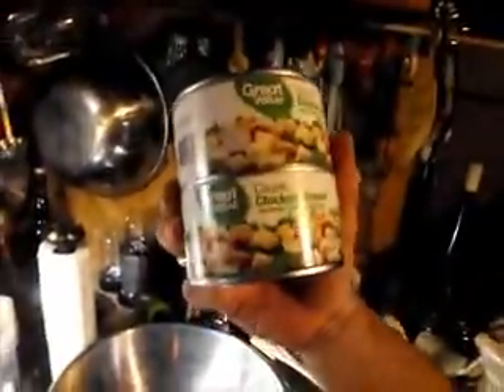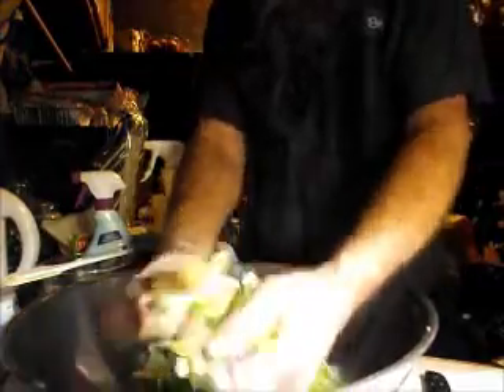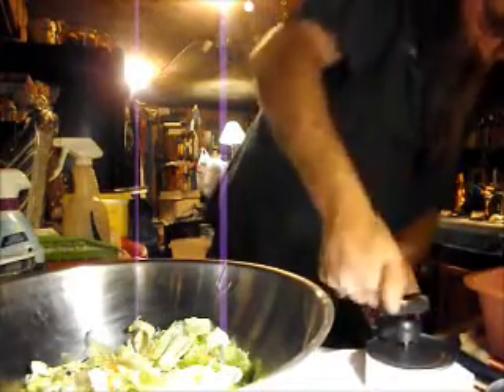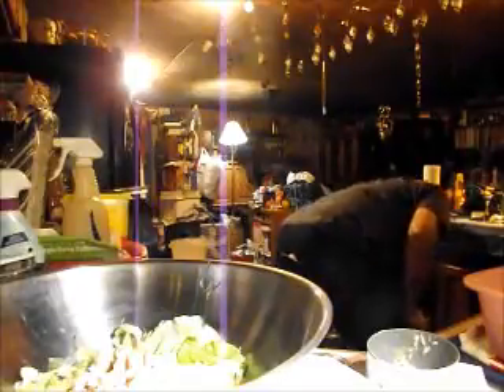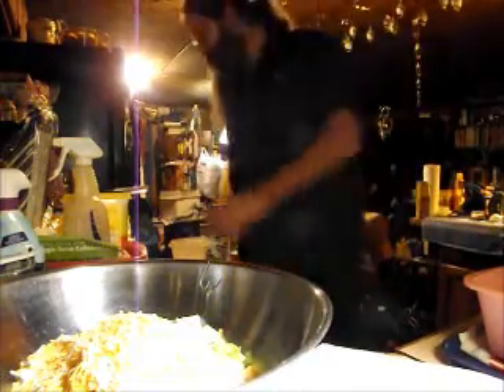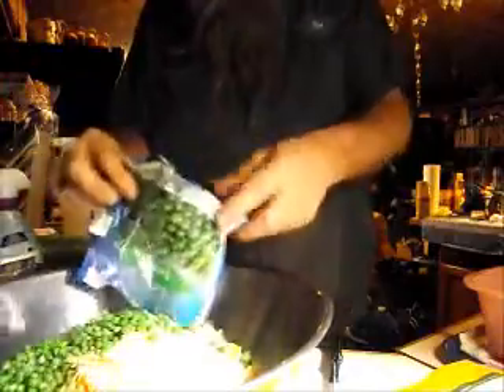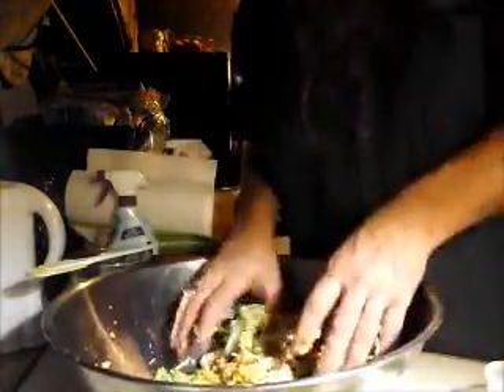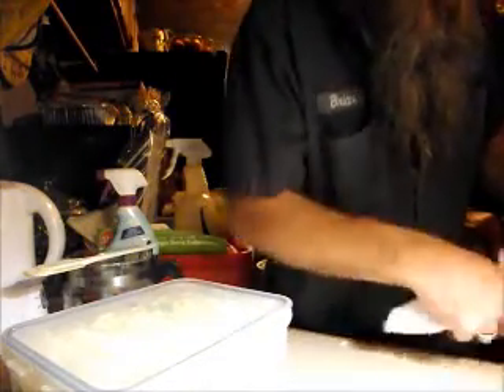vlog 15 THE SALAD